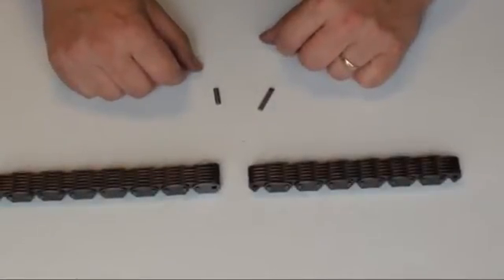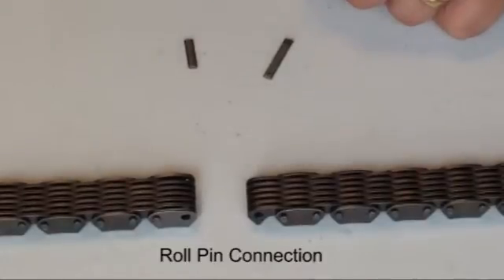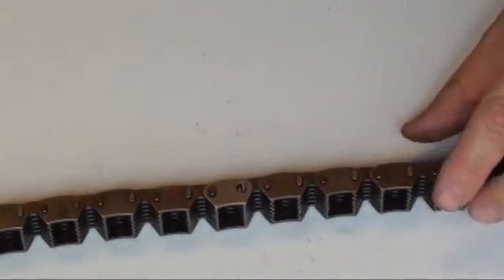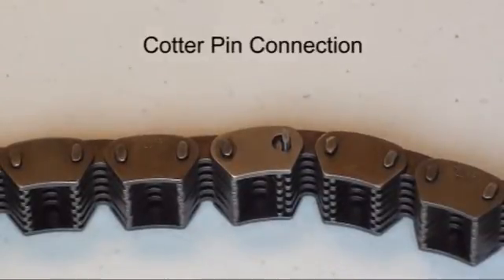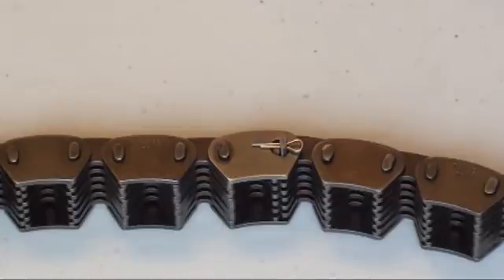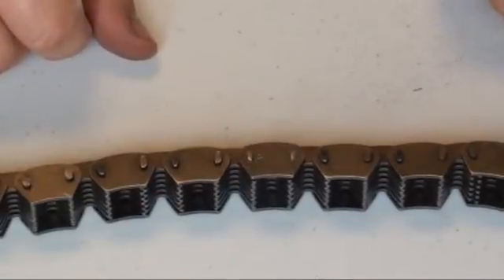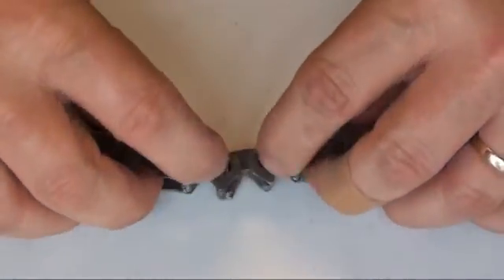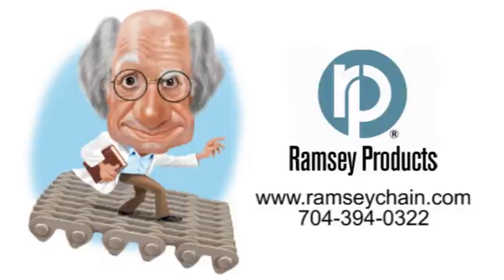Ramsey Products Shows How To Connect/Disconnect Side Guide Silent Chain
Ramsey Shows How To Connect and Disconnect Side Guide Silent Chain with a Side Link Connection using both a roll pin and a cotter pin.